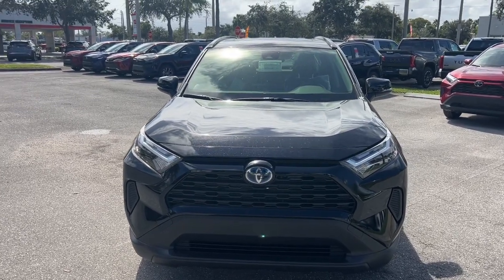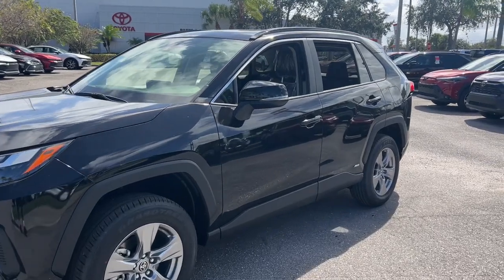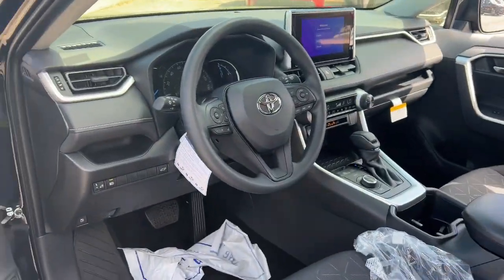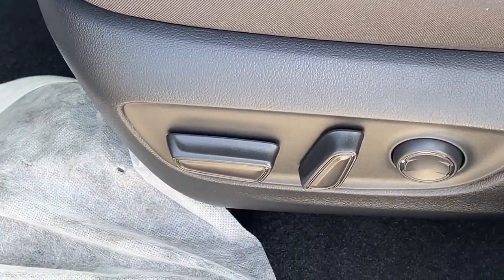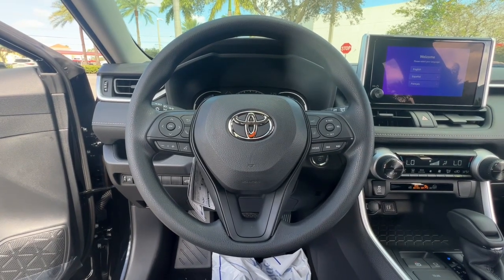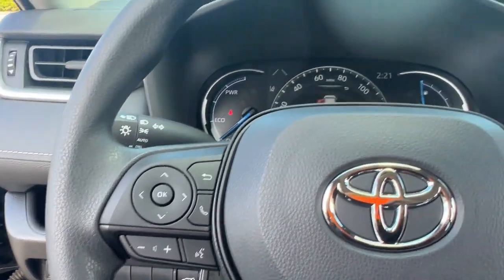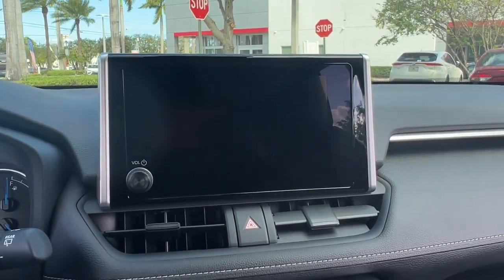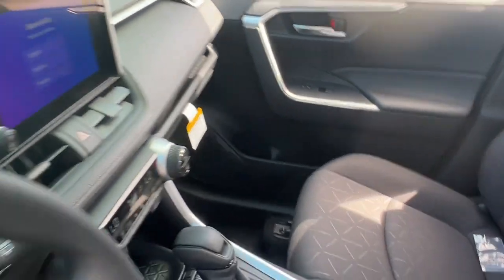2023 Toyota RAV4_Hybrid Fort Lauderdale, Coconut Creek, Hollywood, Tamarac, Coral Springs, FL N20550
Midnight Black Metallic New 2023 Toyota RAV4_Hybrid XLE available in Fort Lauderdale, Florida at Lipton Toyota. Servicing the Fort Coconut Creek, Hollywood, Tamarac, Coral Springs, FL area.

Lipton Toyota
1700 W Oakland Park Blvd

Black 2023 Toyota RAV4 Hybrid XLE AWD eCVT 2.5L 4-Cylinder 2.5L 4-Cylinder.brbrRecent Arrival! 41/38 City/Highway MPGbrbrbrLipton Toyota is proud to have served South Florida for over 30 Years. Customers may be eligible for more rebates and incentives. Please see dealers for details.
Axle Ratio: TBD|Wheels: 17 x 7.0J Silver Aluminum Alloy|Front Sport Seats|Fabric Seat Trim|Radio: AM/FM/XM Audio System|4-Wheel Disc Brakes|6 Speakers|Air Conditioning|Electronic Stability Control|Front Bucket Seats|Front Center Armrest|Spoiler|ABS brakes|Alloy wheels|Automatic temperature control|Brake assist|Bumpers: body-color|Delay-off headlights|Driver door bin|Driver vanity mirror|Dual front impact airbags|Dual front side impact airbags|Four wheel independent suspension|Front anti-roll bar|Front dual zone A/C|Front reading lights|Fully automatic headlights|Heated door mirrors|Illuminated entry|Knee airbag|Low tire pressure warning|Occupant sensing airbag|Outside temperature display|Overhead airbag|Overhead console|Panic alarm|Passenger door bin|Passenger vanity mirror|Power door mirrors|Power driver seat|Power steering|Power windows|Radio data system|Rear anti-roll bar|Rear seat center armrest|Rear window defroster|Rear window wiper|Remote keyless entry|Roof rack: rails only|Speed control|Speed-sensing steering|Split folding rear seat|Steering wheel mounted audio controls|Telescoping steering wheel|Tilt steering wheel|Traction control|Trip computer|Turn signal indicator mirrors|Variably intermittent wipers|Front beverage holders|Lane Departure Warning System|AM/FM radio: SiriusXM|Exterior Parking Camera Rear|Auto High-beam Headlights|Emergency communication system: Safety Connect (1-year trial)